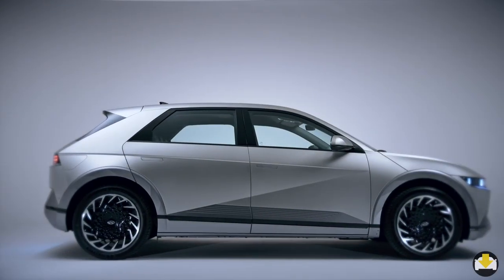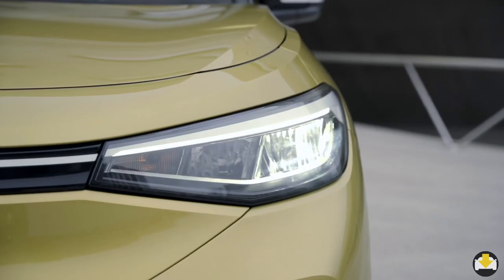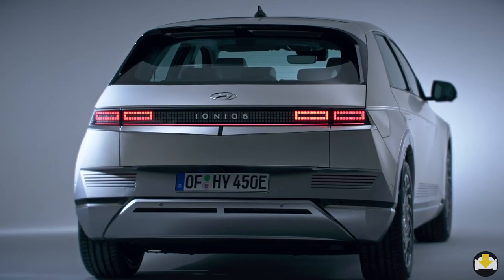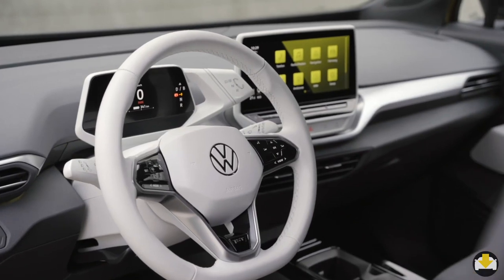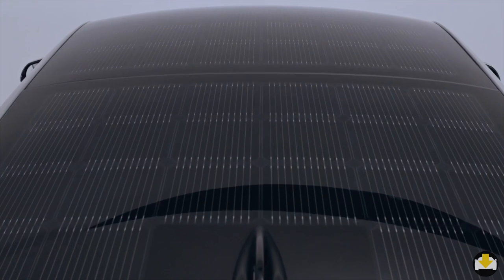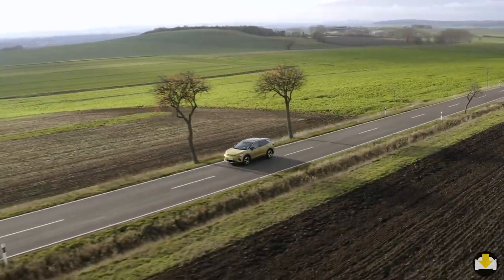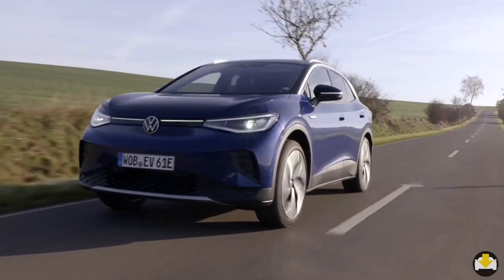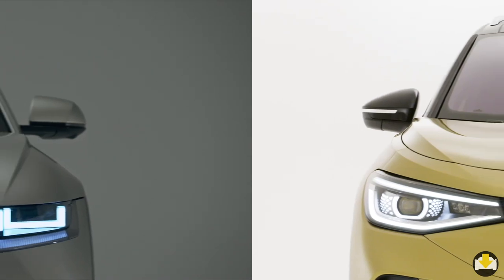Ioniq 5 vs VW ID.4: Has Hyundai delivered a KNOCKOUT PUNCH?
The Hyundai Ioniq 5 has been just been revealed and it comes with a dazzling array of innovative features. In this bout, I’ll pitch it against one of its rivals, the Volkswagen ID.4, which has been revealed just a few months ago. We’ll compare the exteriors, interiors, tech features, performance and pricing and find out if Hyundai has delivered a knockout punch!

CREDITS:
MUSIC
VIDEO FOOTAGE & IMAGES
Ioniq 5 by Hyundai
ID.4 by Volkswagen
Hyundai Pony